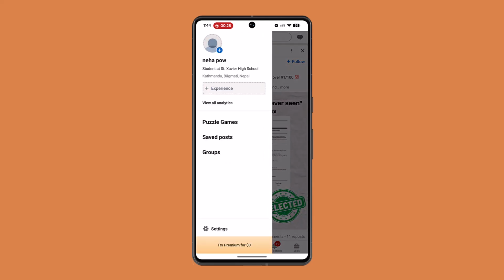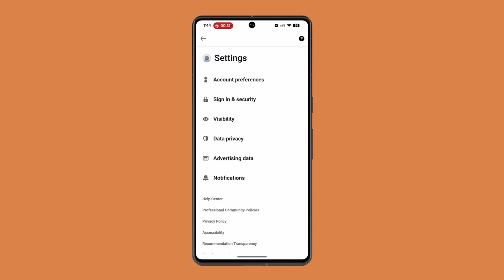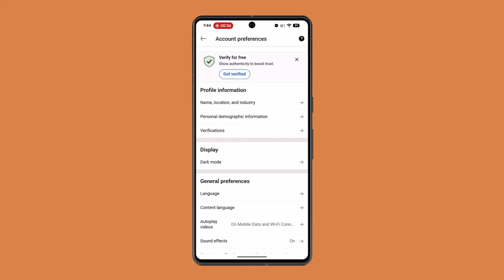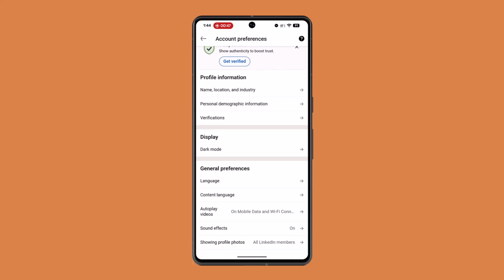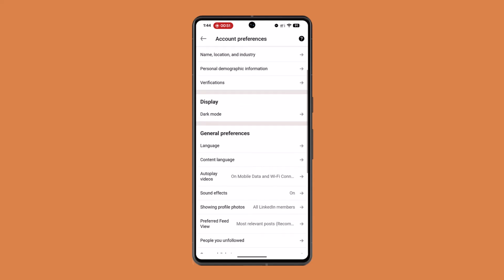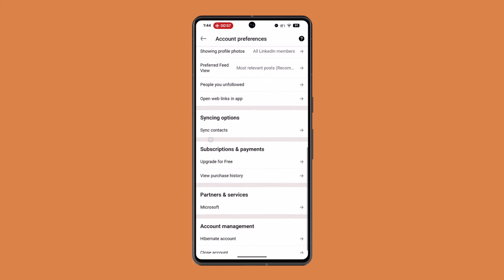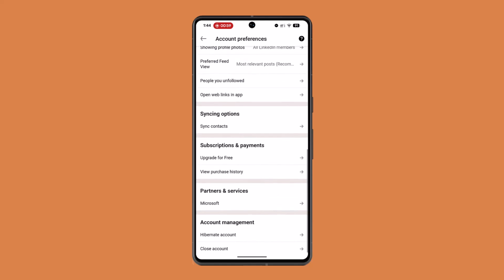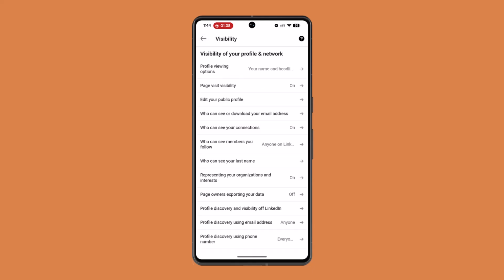How To Personalize Settings In LinkedIn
Personalizing your settings on LinkedIn allows you to tailor the app to better match your preferences, professional needs, and privacy requirements. Whether you're adjusting the appearance, language, content filters, or visibility settings, LinkedIn offers a wide range of customization options directly within the mobile app. This video explains how to access and modify your LinkedIn settings step by step.

To start, open the LinkedIn app and log into your account. Tap your profile icon—usually labeled "Me"—located at the top-left corner of the screen. From the menu that appears, select 'Settings'. This will take you to the central hub where you can manage all your account-related configurations.

Under the 'Account Preferences' section, you can update your personal information such as email addresses, phone numbers, and password. You can also change your display preferences, including switching between light mode and dark mode. This area also includes options to set your content language, adjust the app’s sound effects, and control autoplay for videos.

If you scroll down further, you’ll find the 'Visibility' section. This allows you to control who can see your activity, profile information, and connections. You can choose to limit how your profile appears in search results or manage whether your online status is visible to others.

You can also explore sections like 'Sign in & Security' for login management, 'Communications' to customize how LinkedIn notifies you, and 'Data Privacy' to manage your account’s usage and consent settings.

By customizing these areas, you can create a more secure, focused, and personalized experience on LinkedIn, suited to how you use the platform for networking, job searching, or content sharing.

Timestamps:
0:00 Introduction
0:15 Open LinkedIn and access Settings via profile icon
0:29 Customize Account Preferences
0:46 Modify display, language, and sound settings
1:02 Adjust visibility and privacy options
1:11 Conclusion